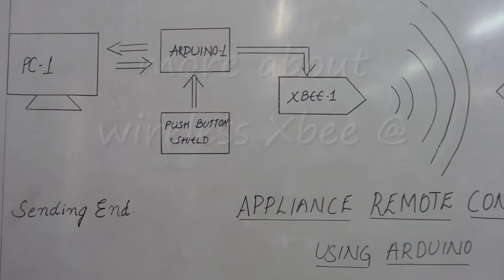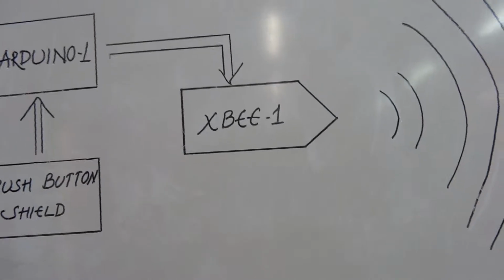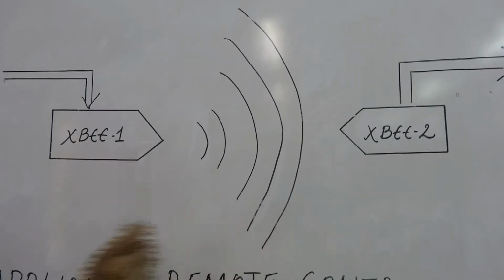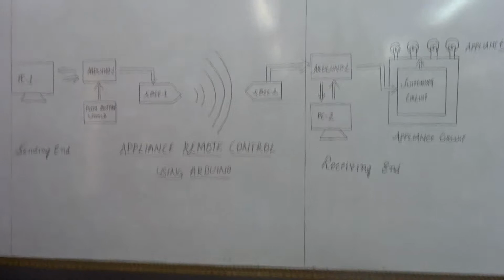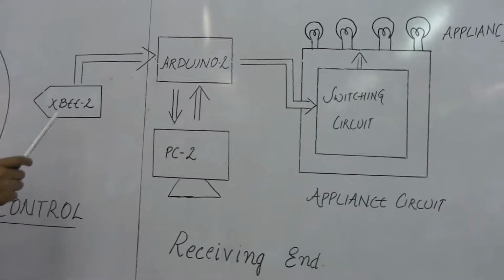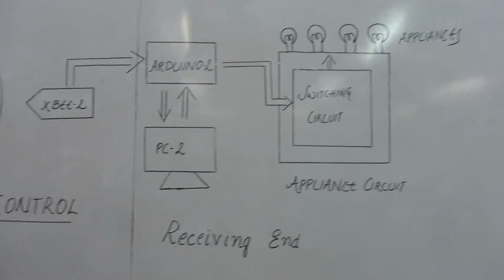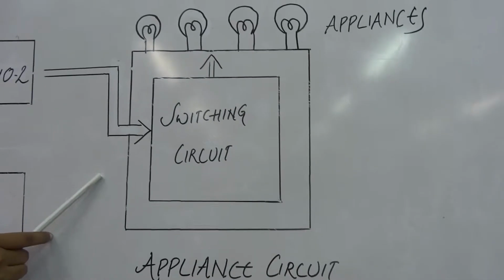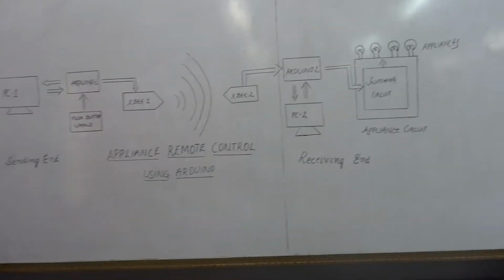griet eee 2013 Appliance remote control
Appliance remote control using ARDUINO